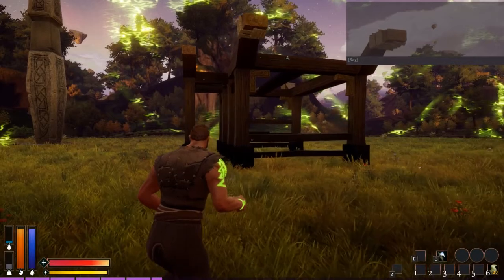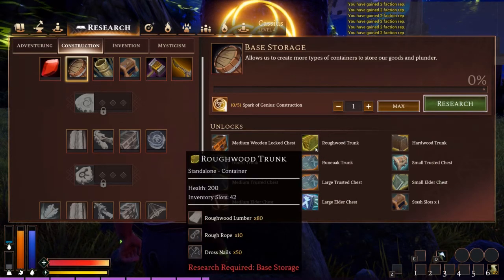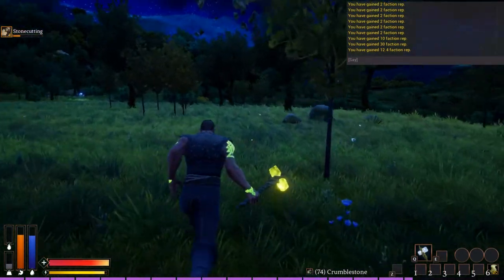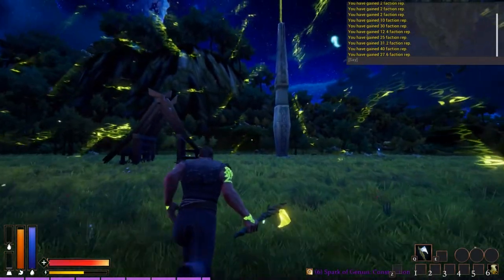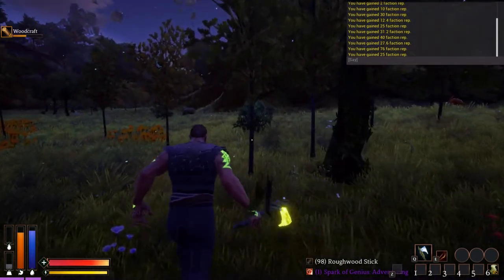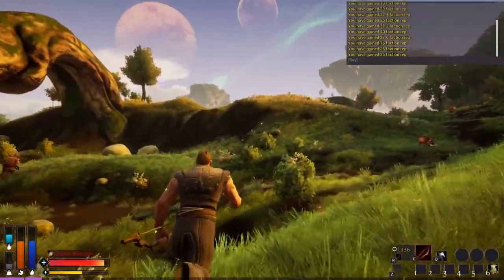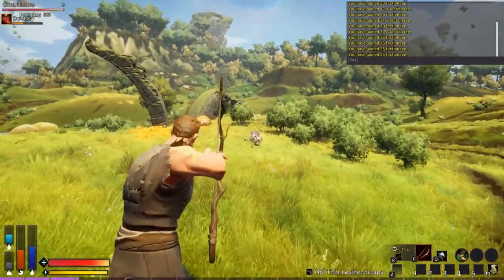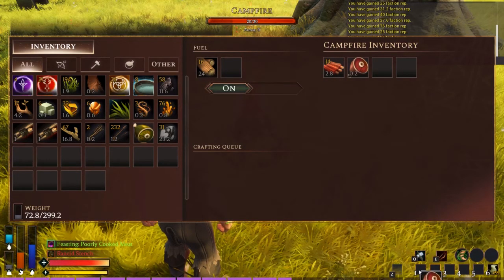Rend Tutorial 2: First time at the faction Hub.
Research, spirits, skills/talents, and constructing first building